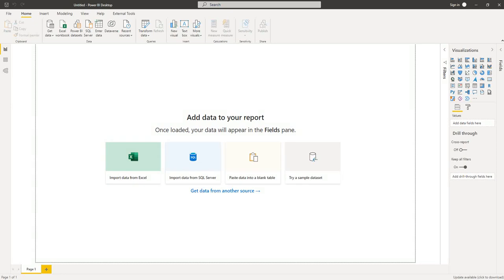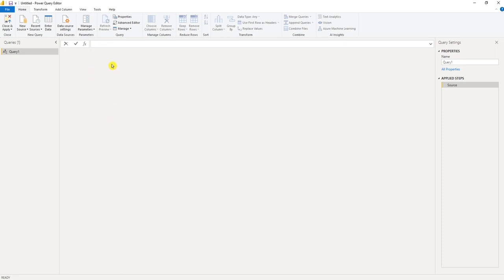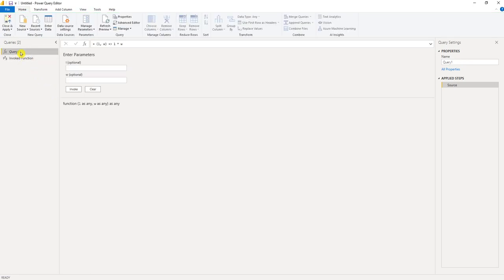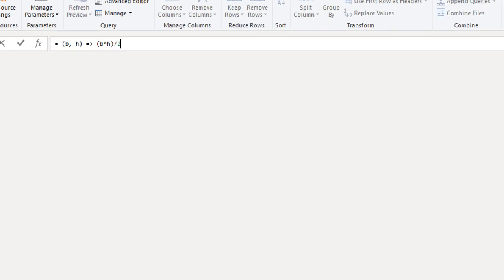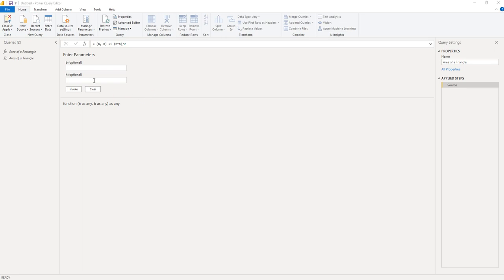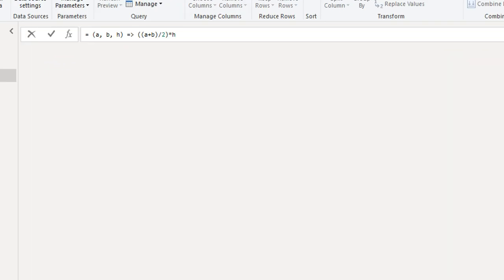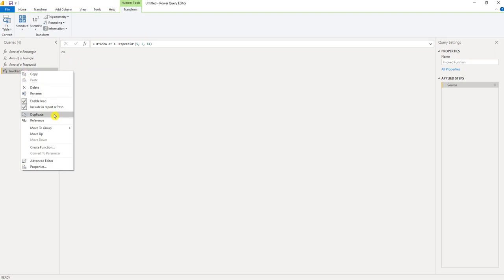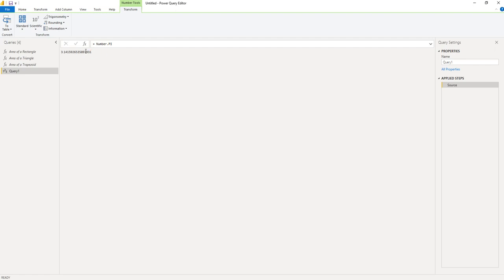How to Calculate Geometry Equations using Power Query [2022]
Geometry Equations: How to Calculate Geometry Equations using Power Query

How to Calculate Geometry Equations using Power Query:
There are many Power BI Secrets that 99% of people aren't aware of them like How they actually work and we're going to reveal one of them which is how you can calculate Geometry Equations using Power Query in Your Power BI.

Discussed Topics:
1. How to Calculate Geometry Equations using Power Query
2. Geometry Equations Calculation
3. How to Calculate Geometry Equations